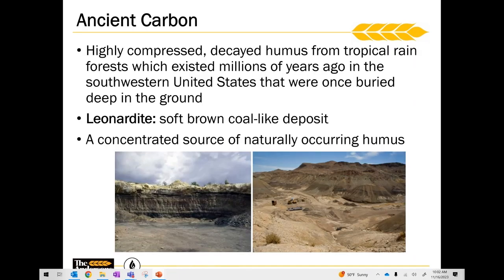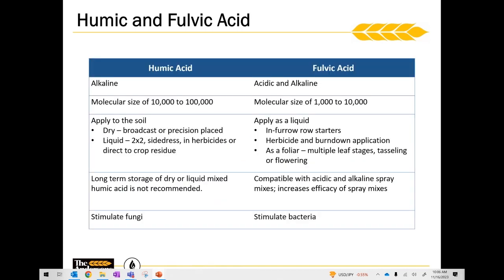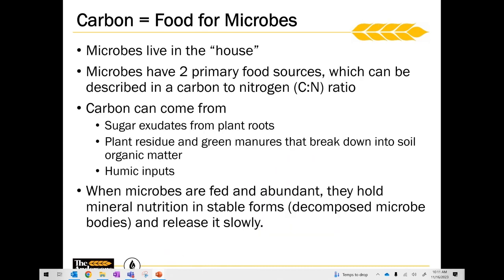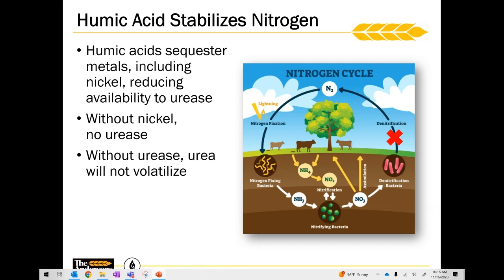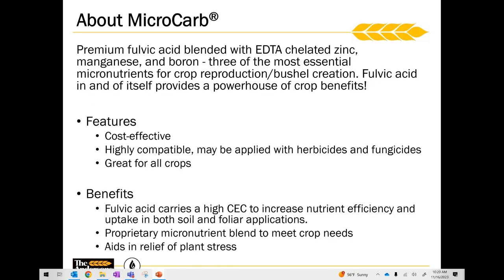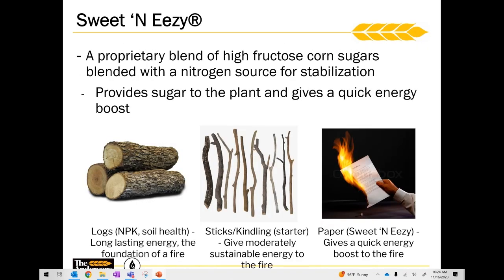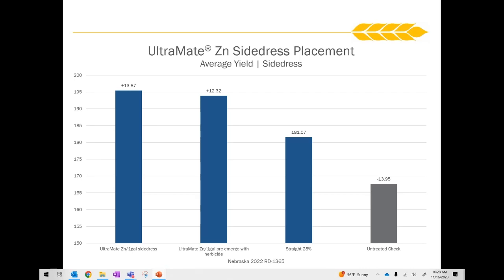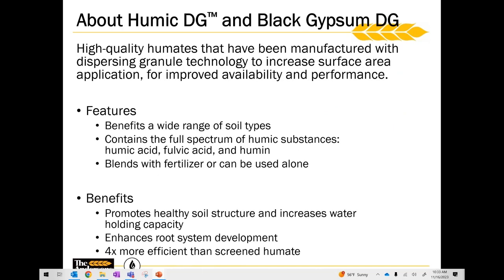Unlocking Carbon's Potential: Solutions for Sustainable Growth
Explore game-changing crop nutrition solutions rich in carbon with our Agronomists Jessica and Jeff. The duo covers humic and fulvic acids and how they work with carbon for optimal crop nutrition.